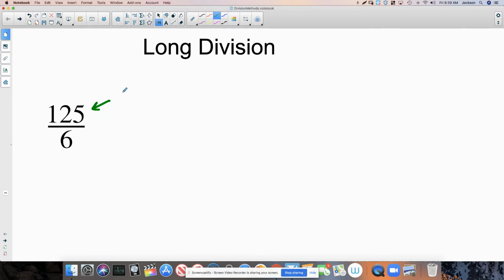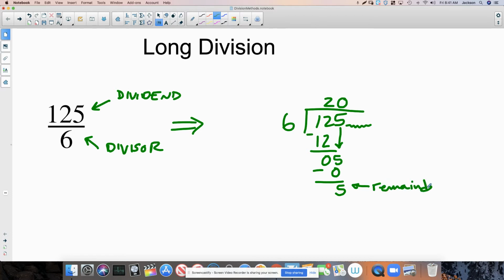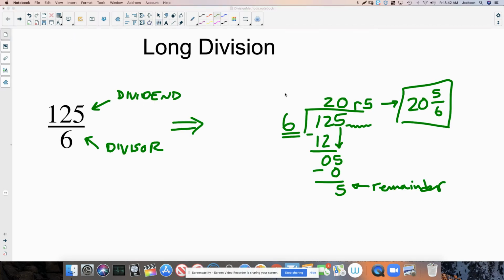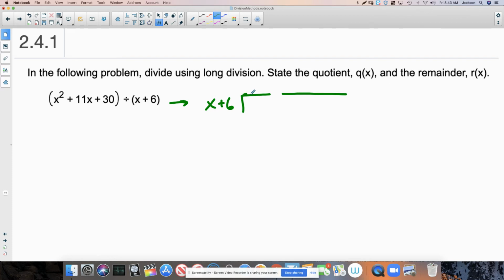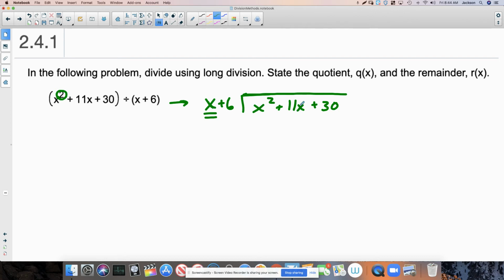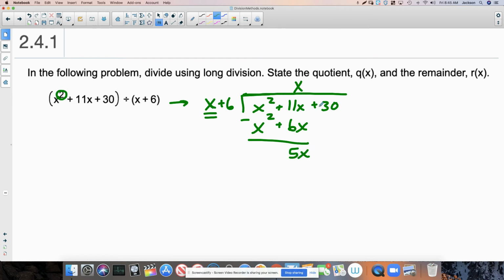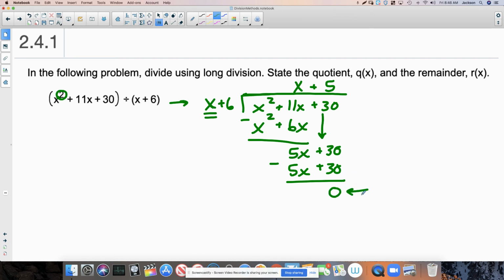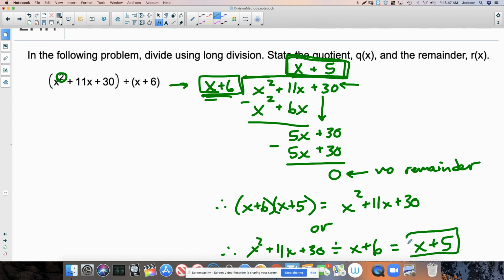Introducing Long Division of Polynomials